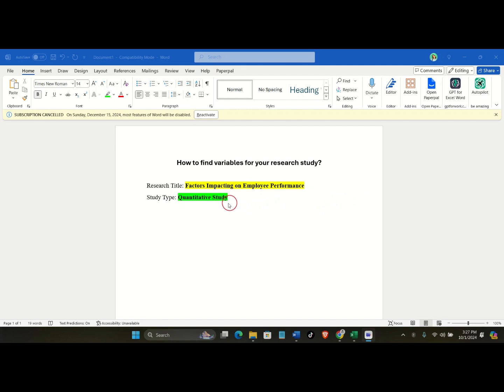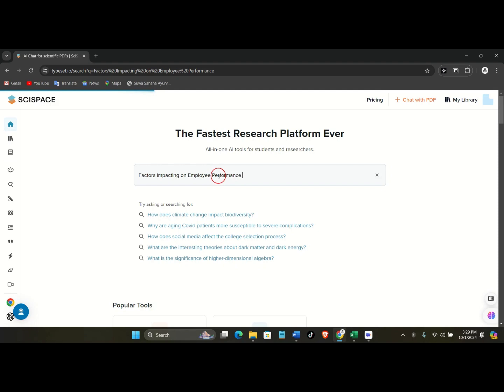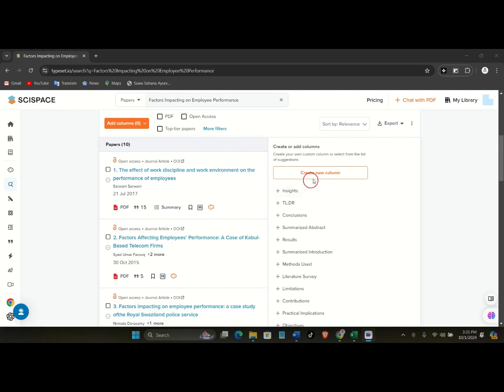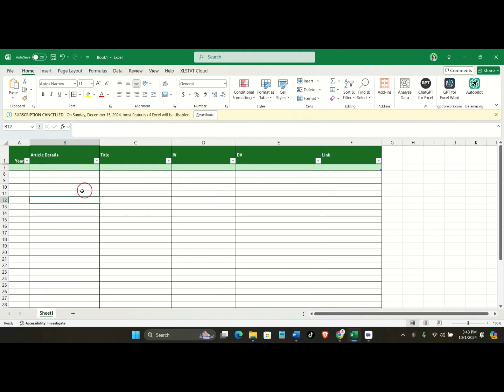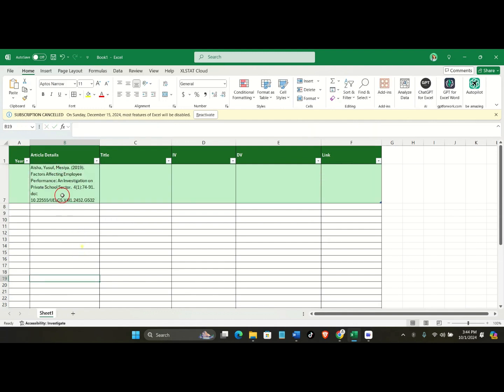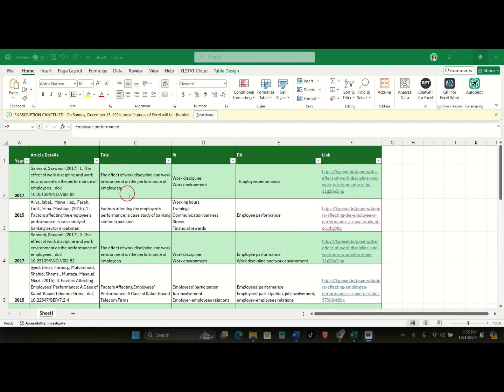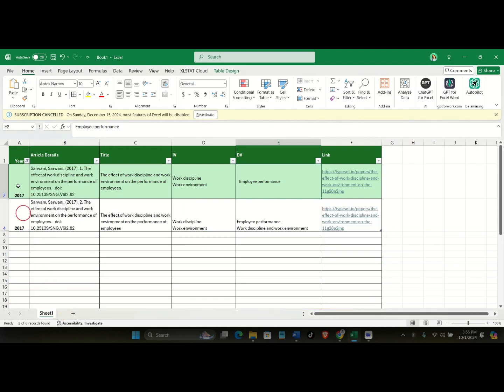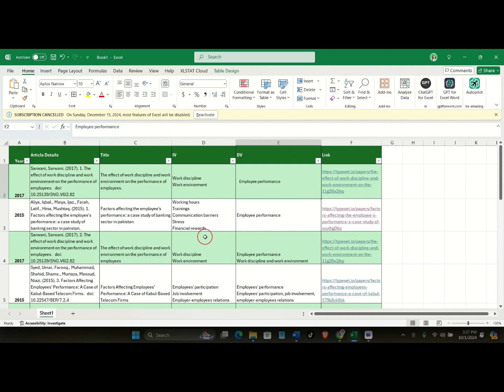How to Find Dependent and Independent Variables Using AI | SciSpace & Excel Tutorial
In this video, I’ll show you how to easily identify dependent and independent variables for your research using AI tools like SciSpace and Excel. Understanding these variables is crucial for building a strong conceptual framework for any study. Whether you’re a student, researcher, or academic, this step-by-step guide will simplify the process for you.

I also provide tips on how to use AI-powered platforms to enhance your research writing process.